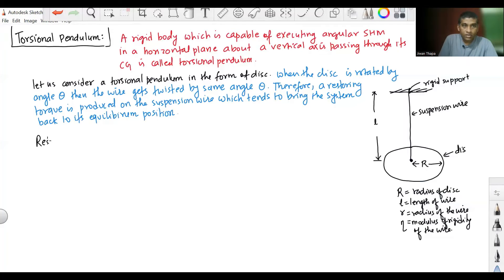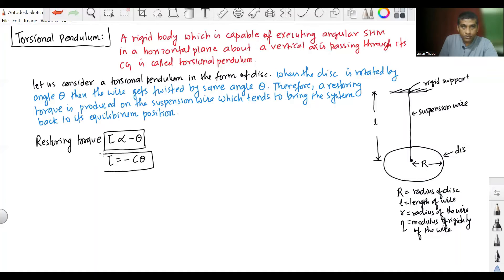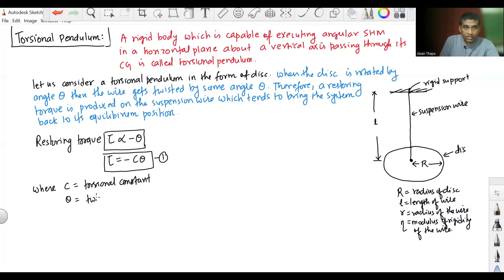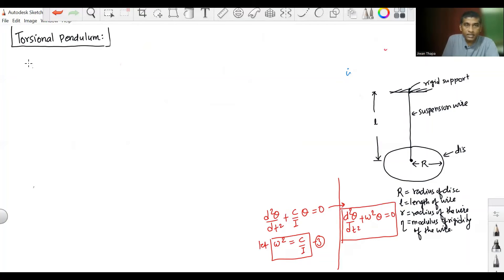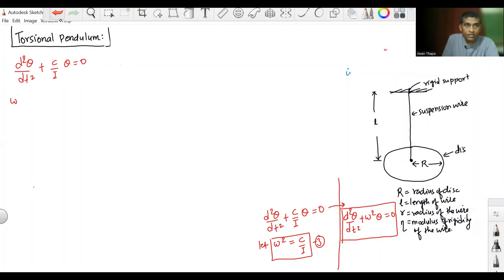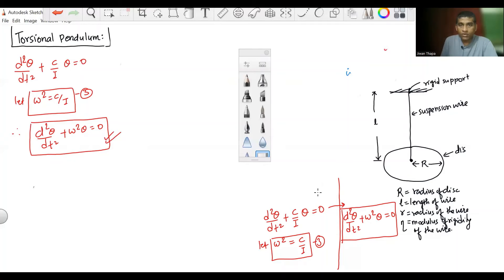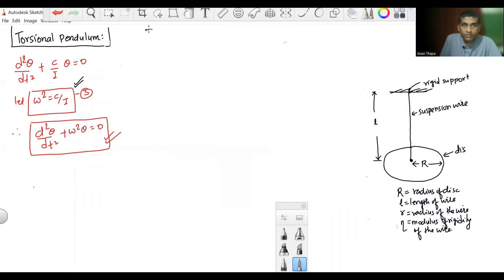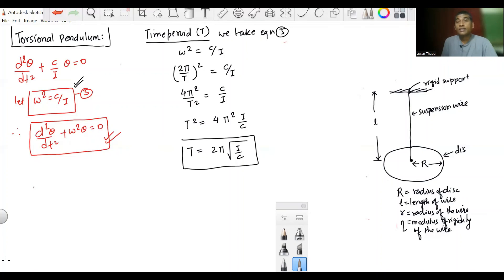Torsional Pendulum | Mechanics | BSc & BTech Engineering Physics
Determination of time period of compound pendulum and modulus of rigidity of the suspension wire.